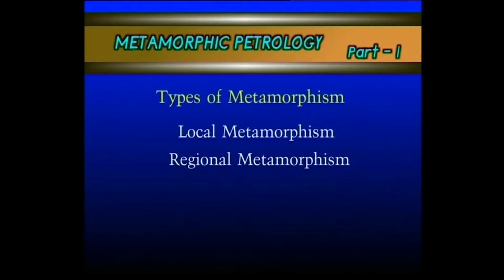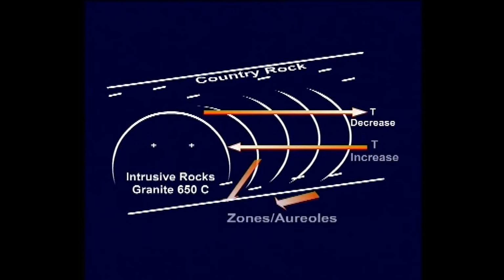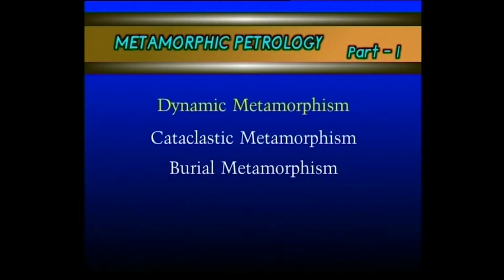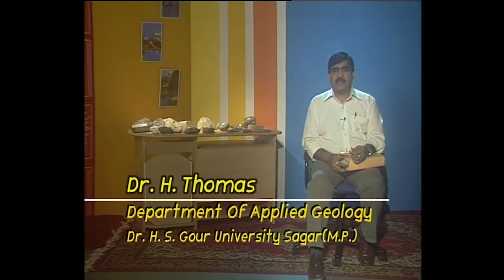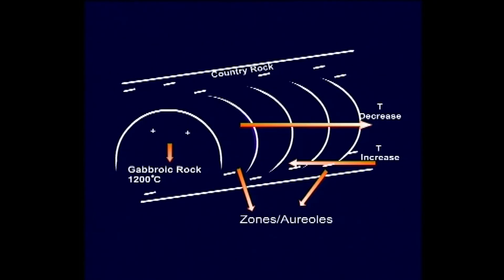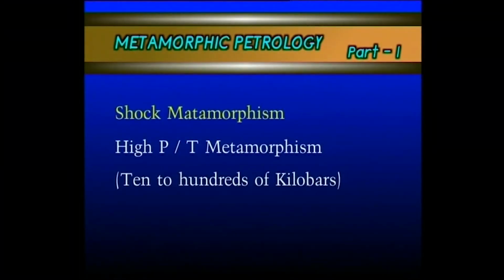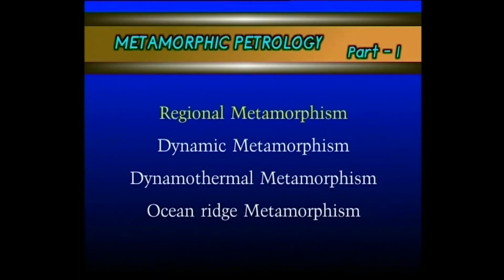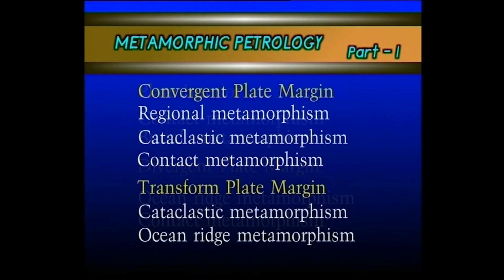METAMORPHIC PETROLOGY Type of metamorphism